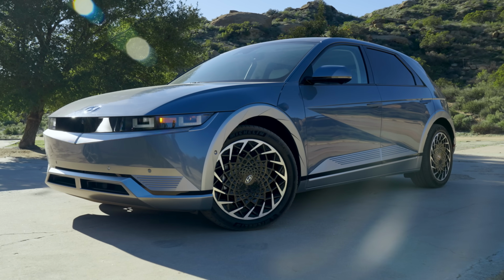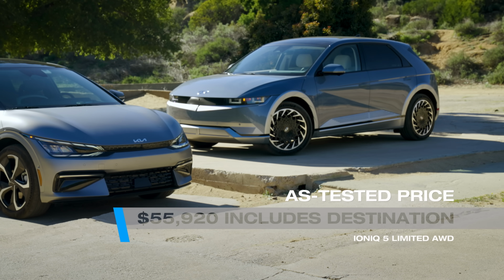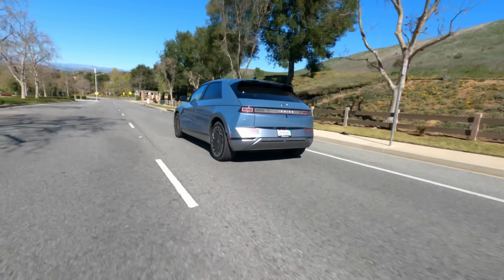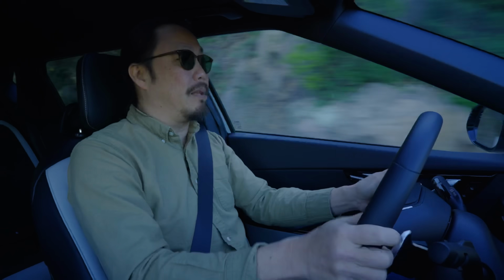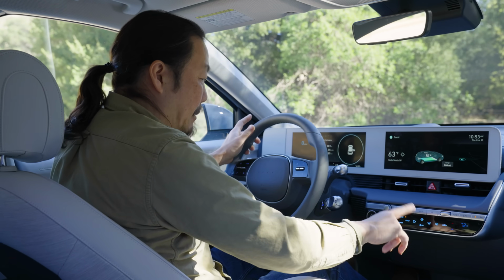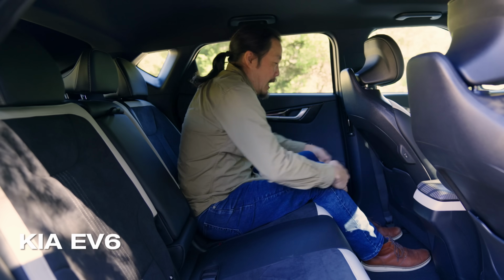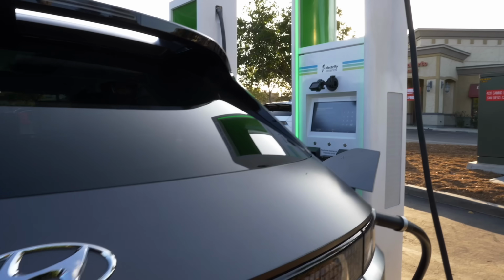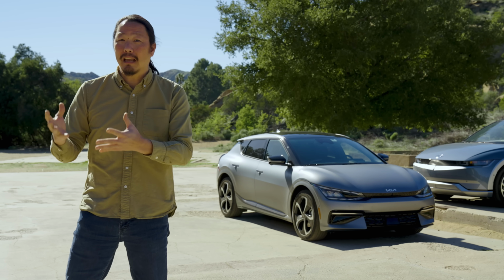Kia EV6 vs. Hyundai Ioniq 5 | Luxury Electric SUV Comparison Test | Price, Range, Interior & More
The Kia EV6 and Hyundai Ioniq 5 are two of the newest electric SUVs to hit the market in 2022. In this video, Mark Takahashi from Edmunds presents our SUV comparison test of the 2022 Kia EV6 and 2022 Hyundai Ioniq 5 and discusses these two luxury electric SUVs' similarities and differences. Mark takes an in-depth look at how each electric SUV handles on the road and compares their electric range. Mark also talks about what he likes about the exterior styling and interior features of both the EV6 and Ioniq 5. Which of these SUVs does Mark consider the best electric luxury SUV? We're here to answer this question and more. This is our electric luxury SUV comparison test of the 2022 Kia EV6 vs. Hyundai Ioniq 5.

Intro 00:00
Style & Price 00:32
Specs 01:35
Driving Impressions 02:17
Interior 05:20
Cargo 08:44
Tech & Charging 09:18
Conclusion 11:00